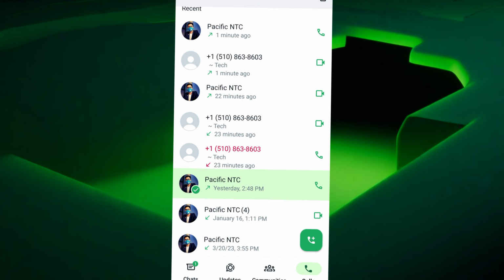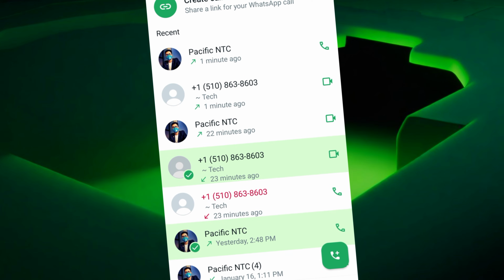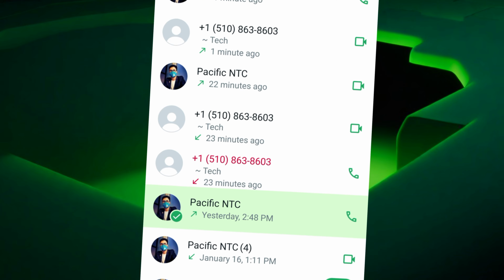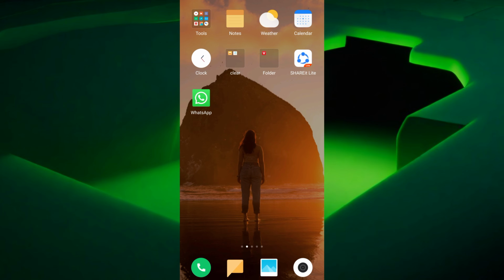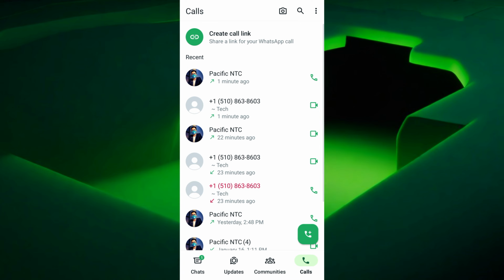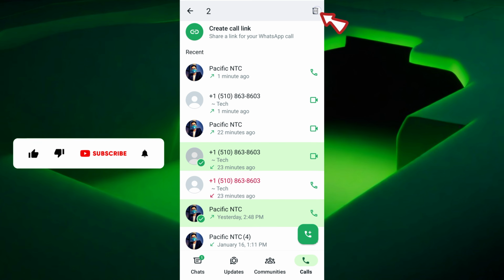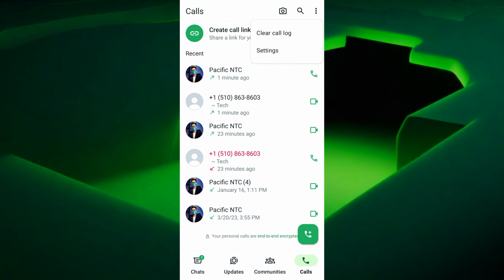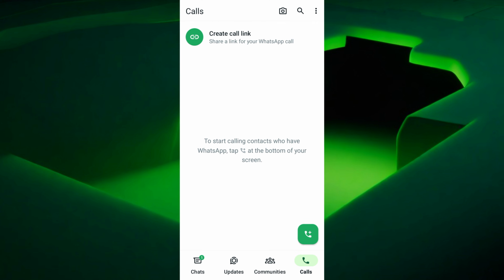How To Delete WhatsApp Call History | Remove All Call History From WhatsApp Permanently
Do you want to delete WhatsApp call history? You can remove all your call history permanently from WhatsApp with just a few simple steps.

In this short video tutorial, I will show you how to permanently delete your WhatsApp call history. Just watch this video till the end.

Deleting WhatsApp call history permanently is the action of removing all records of video and voice calls from the call log within the WhatsApp application.

This includes all incoming, outgoing, and missed calls.

🔶STEPS🔶
To delete all of your WhatsApp call history permanently,
1. First, open the WhatsApp app on your mobile device.
2. You'll see a list of chats on the screen.
3. Tap on "Calls."
4. This will display your recent video and voice call history.
5. To delete all or specific call history, long press on a call in the list.
6. Tap on each call that you want to delete and tap on the delete icon at the top right of the screen.
7. If you want to clear all video and audio calls at once, tap on the three-dot menu at the top right.
8. Select "Clear call log."
9. Tap on "OK" to confirm.

Now, your call history is permanently removed from WhatsApp.

- - - - - - - Similar videos:- - - - - - - - -

This Video Includes:
○how to remove all call history in WhatsApp
○how to delete WhatsApp video call history
○how to delete call log in WhatsApp
○how to remove group call in WhatsApp
○how to clear WhatsApp call history